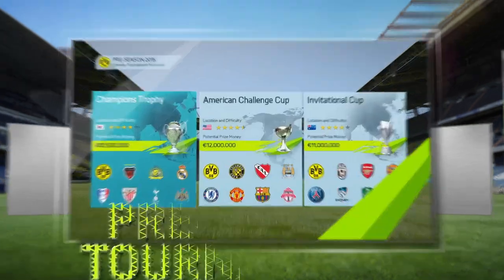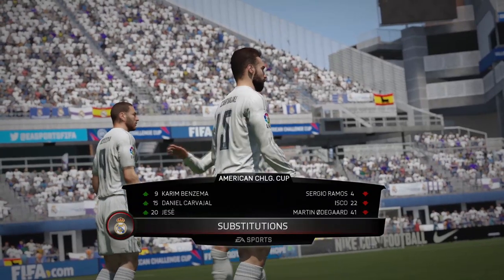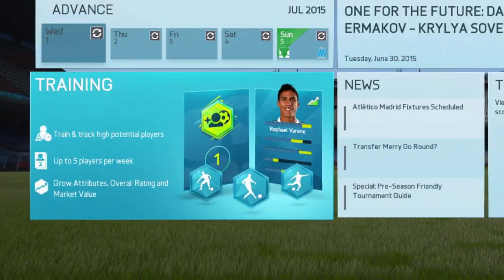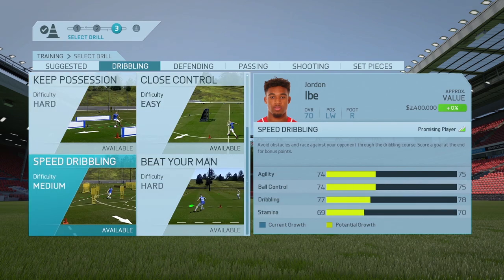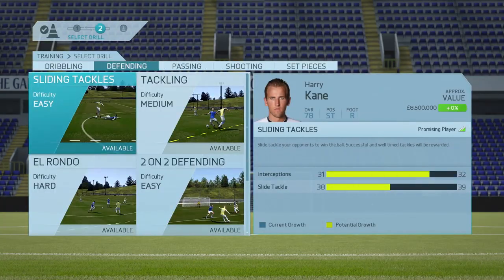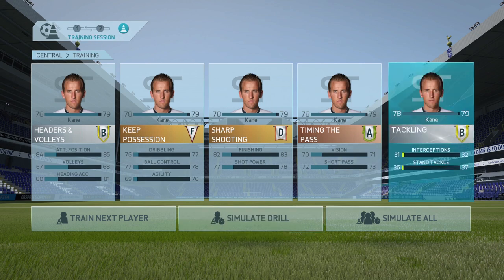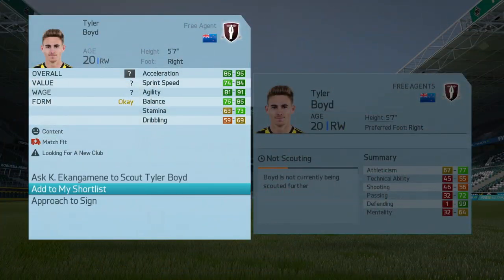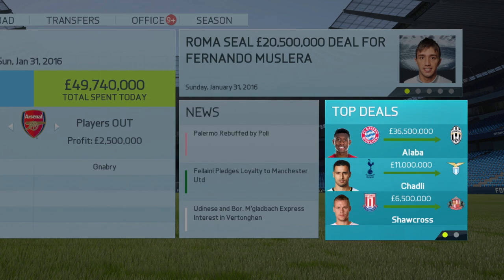FIFA 16 Career Mode Innovations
New to FIFA 16 Career Mode: Pre-Season Tournaments, Player Training, and more

FIFA 16 will be available this fall on: PC, Xbox One, Xbox 360, PlayStation 4 & PlayStation 3